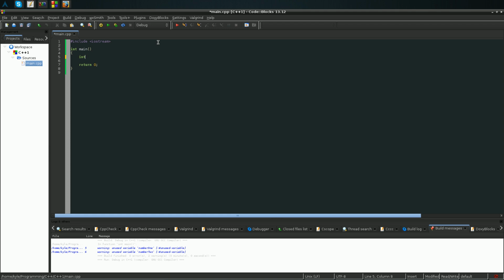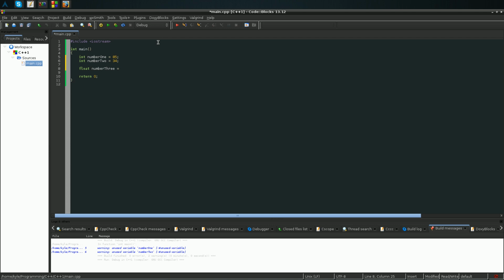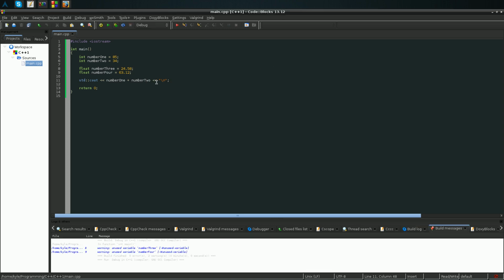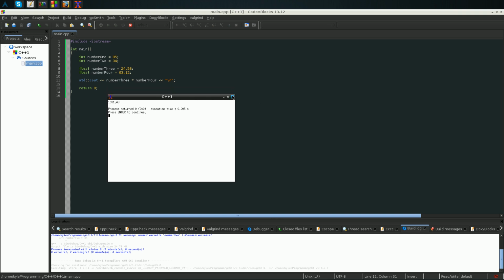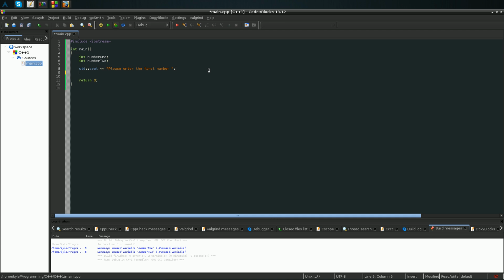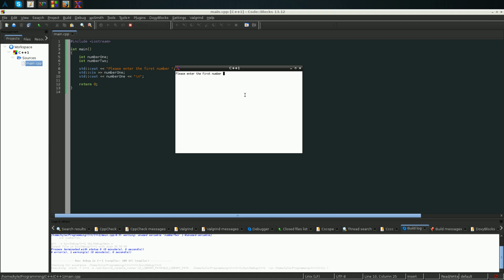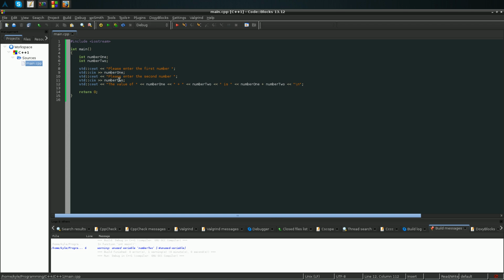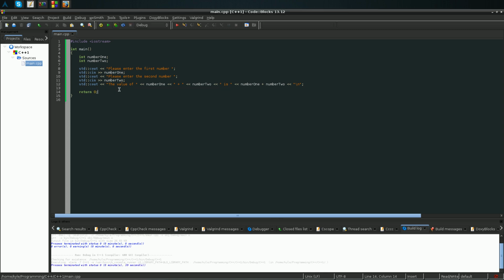Learning C++ Episode 2 - Numbers!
Hey Guys,

Welcome to episode 2 of my "Learning C++" tutorials. In this episode we cover the basics of integers, floats and maths in C++